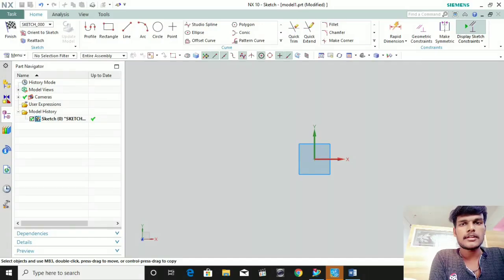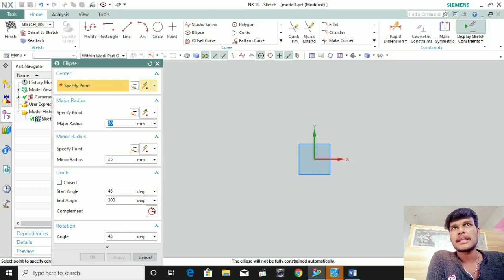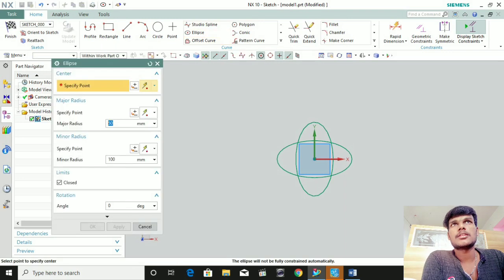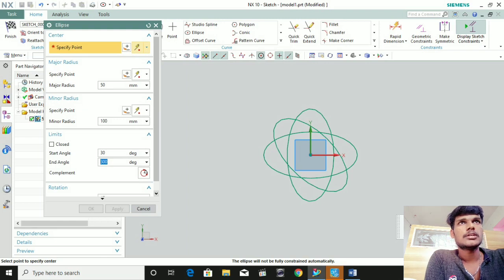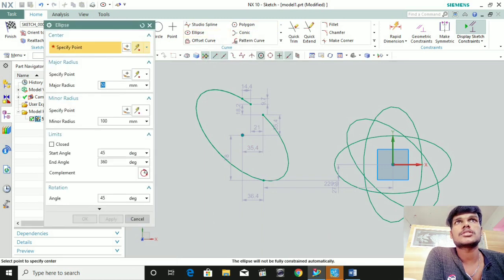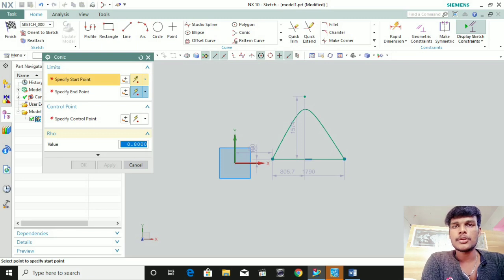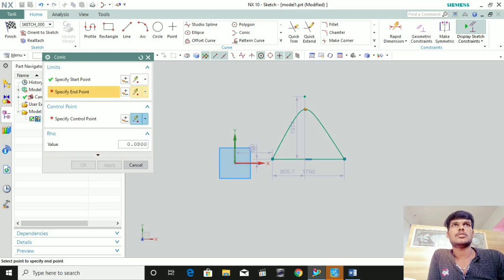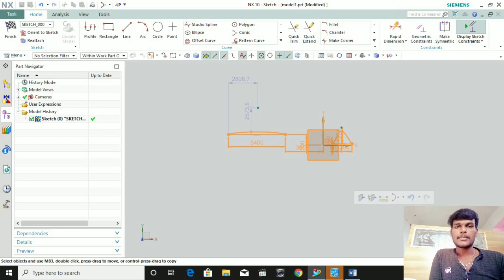6._conic_and_ellipse_ Shadow Designer | Tamil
NX SKETCH TUTORIAL FOR BEGINNERS